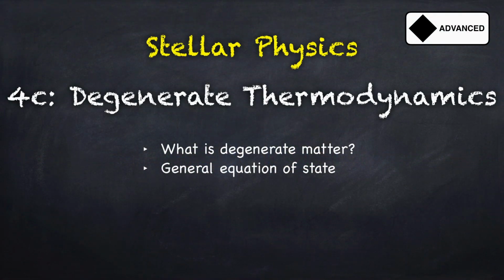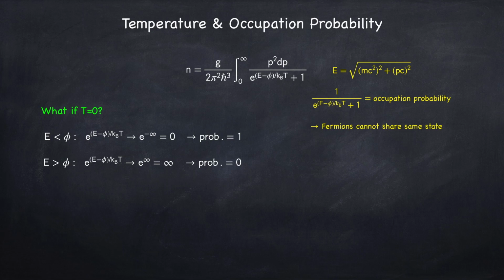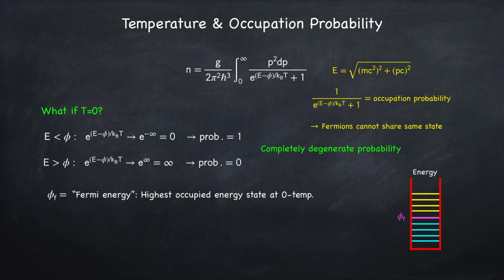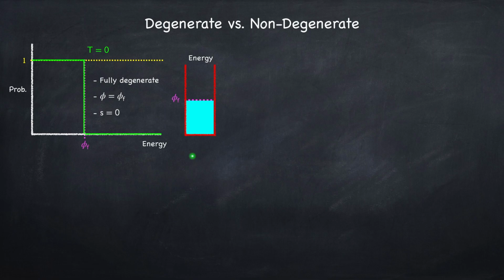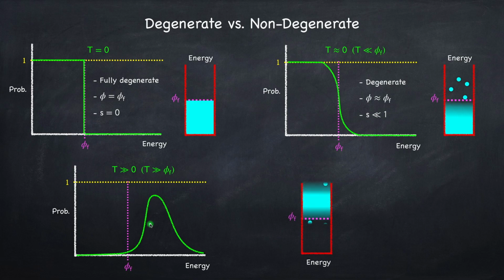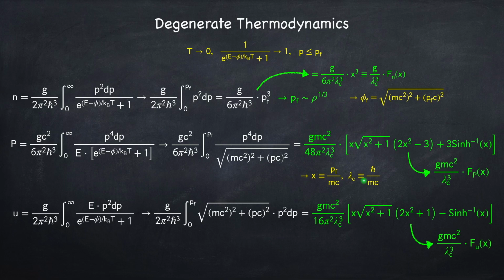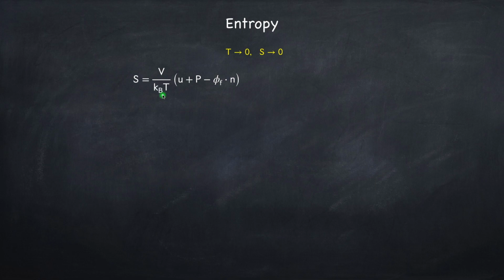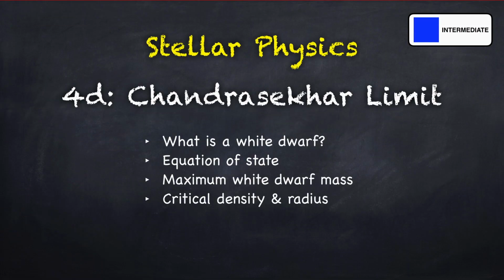Stellar Physics 4c: Degenerate Thermodynamics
Overview of thermodynamics of degenerate matter.  Density, energy, pressure, entropy, Fermi energy, etc.  This video is a precursor to understanding the physics of degenerate stellar cores (white dwarfs, neutron stars, etc.).
In this video I cover:
- What degenerate matter is
- General equation of state
- Thermodynamic quantities (energy, pressure, density, entropy...)
- Relativistic and non-relativistic limits

00:00 Temp & Occupation Probability
08:20 Degenerate vs. Non-Degenerate
13:20 Degenerate Thermodynamics
16:07 Relativistic Limit
17:15 Non-Relativistic Limit
18:13 Entropy